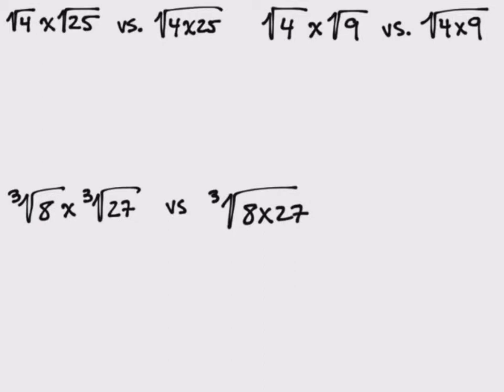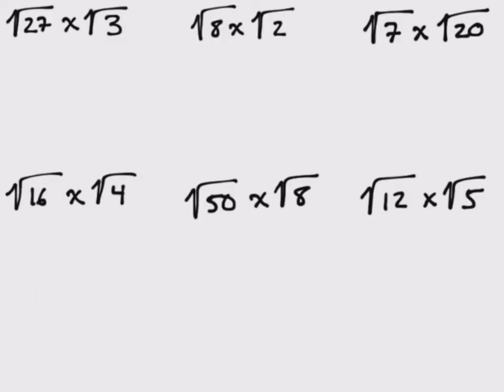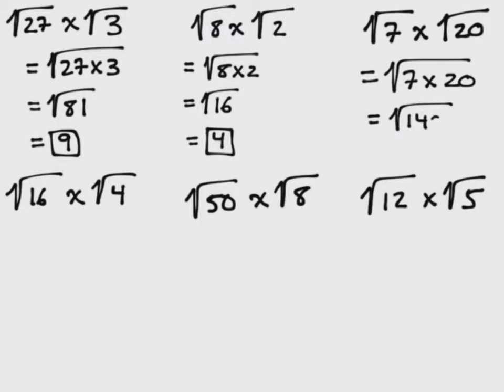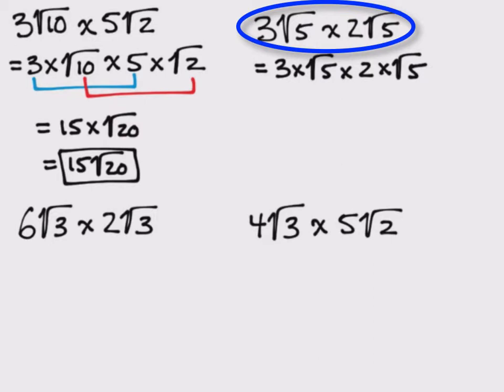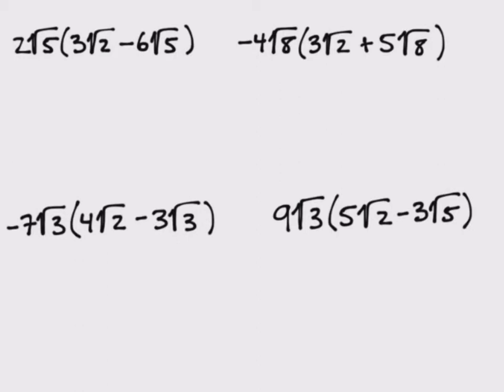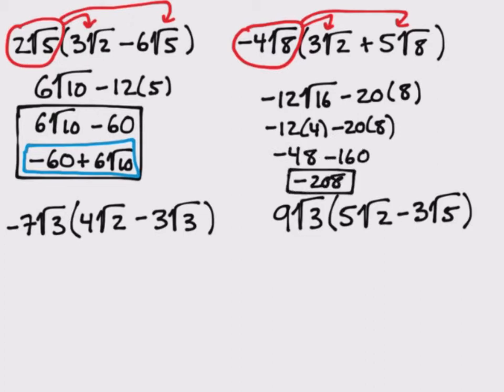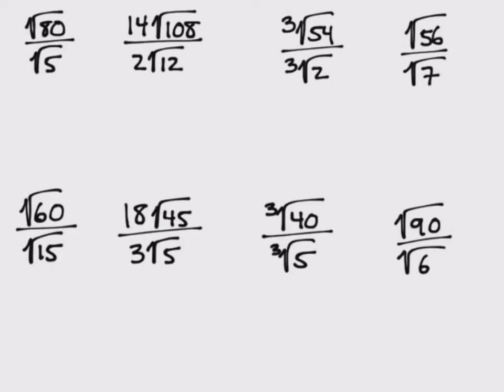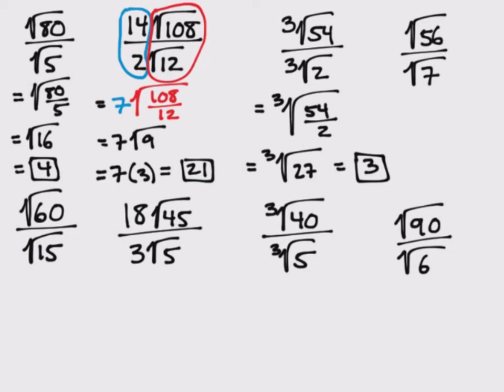Multiplying and Dividing Radicals (C7V4)